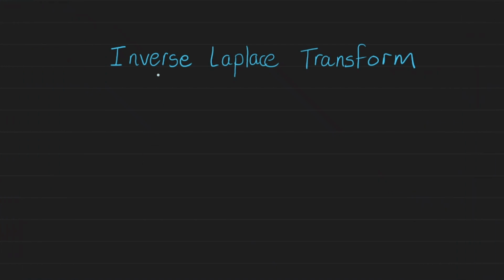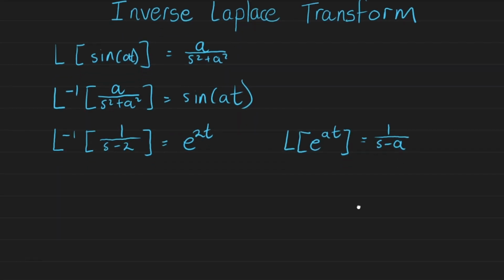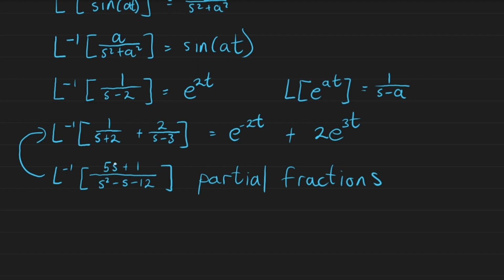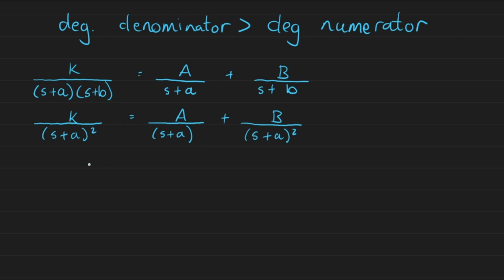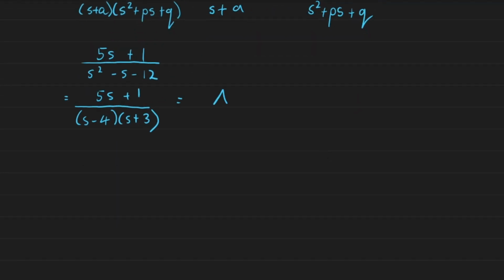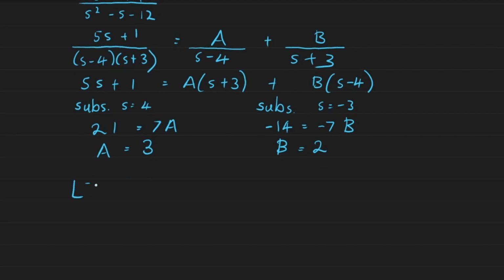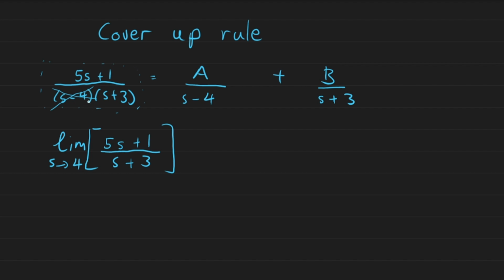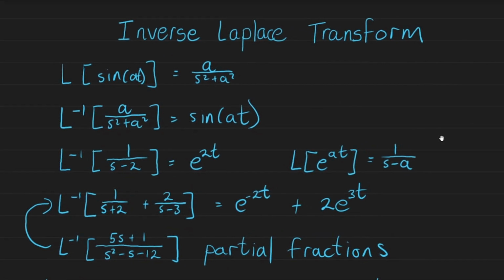5. Inverse Laplace Transforms with Partial Fractions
This video explains that finding inverse Laplace Transform means to try and determine the original function given a Laplace Transform. This may require partial fractions, therefore the rules of partial fractions are revised. The "cover-up" rule is also explained, which is a shortcut to finding partial fraction coefficients.